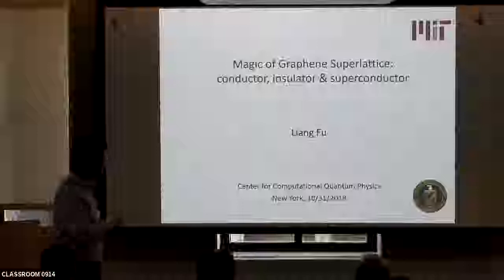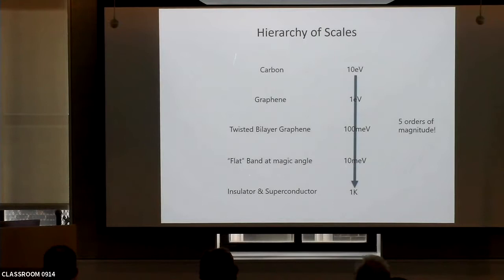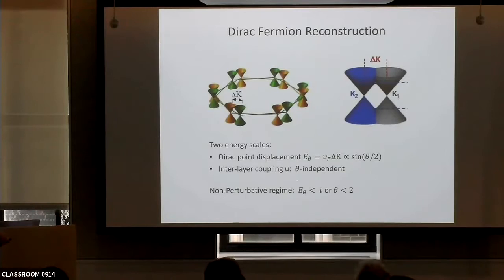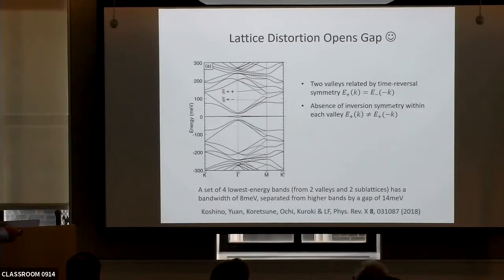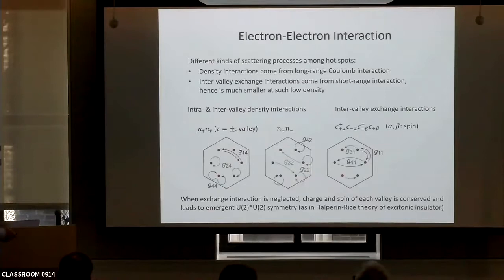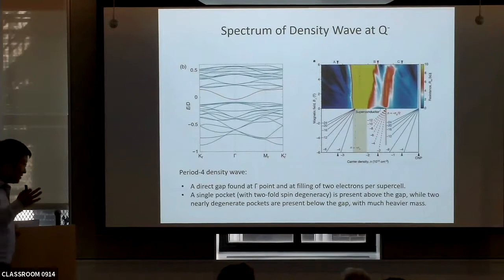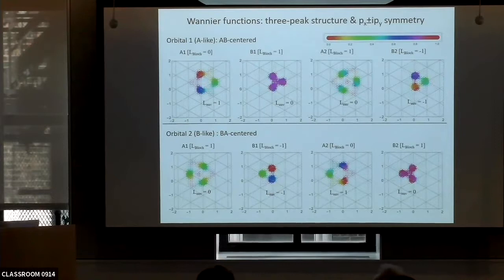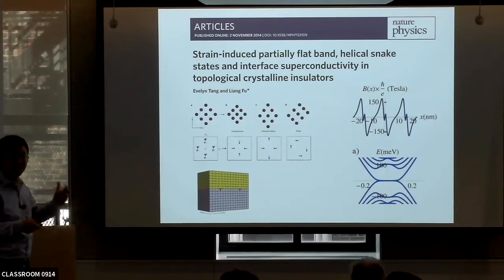Liang Fu - Magic of Graphene Superlattice (October 31, 2018)